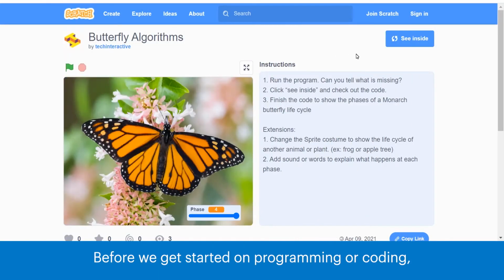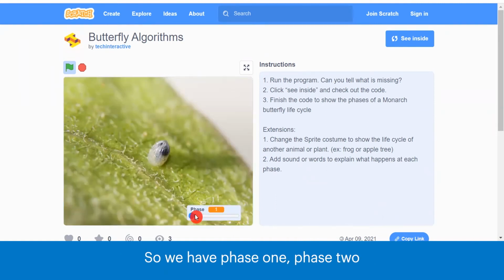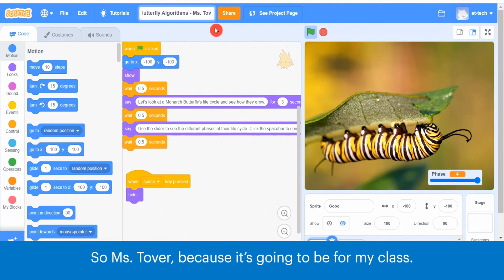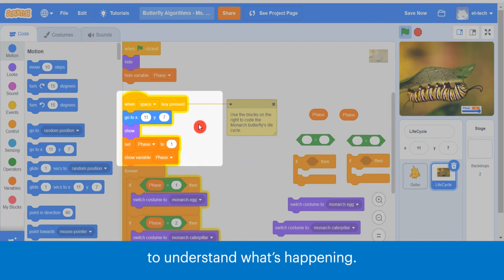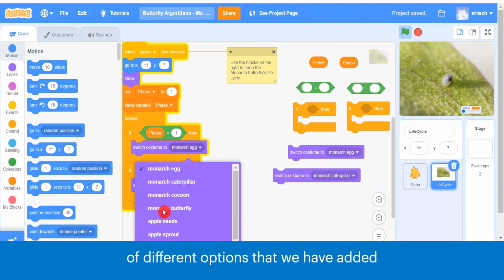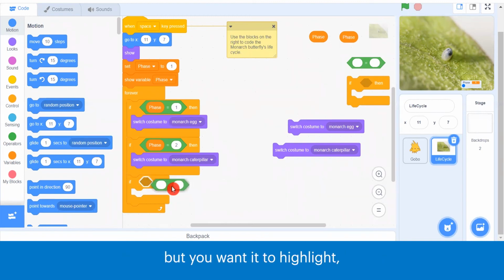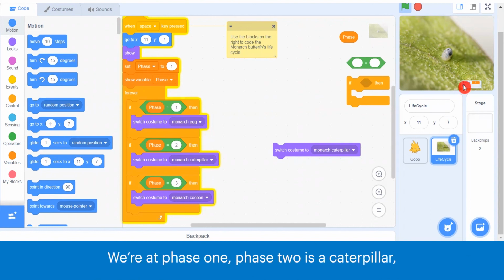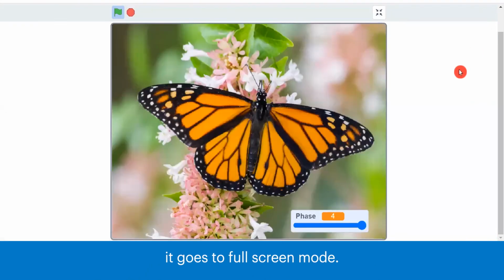Butterfly Algorithms Essentials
0:00 Start
0:18 Introducing the Program
1:52 Sign in, Remix, Rename
3:06 Life Cycle Sprite
4:58 Adjusting the Algorithm
7:43 Test Sections of Code
9:07 Test the Full Program